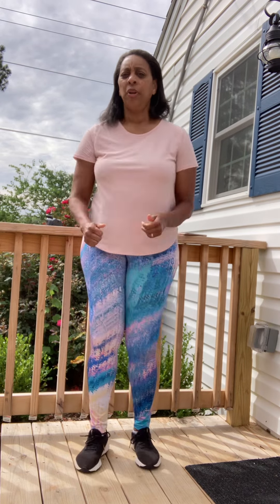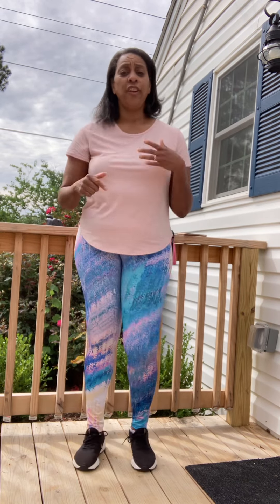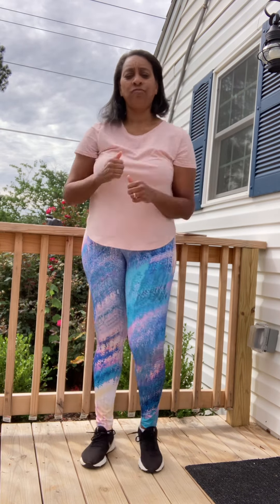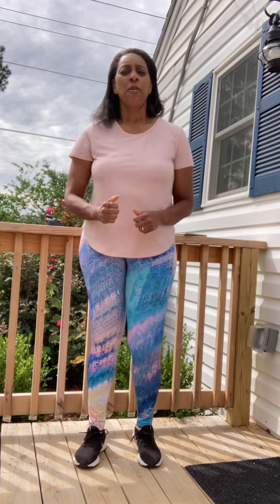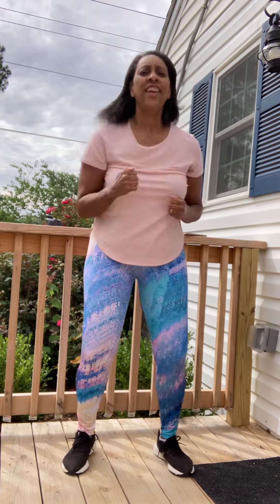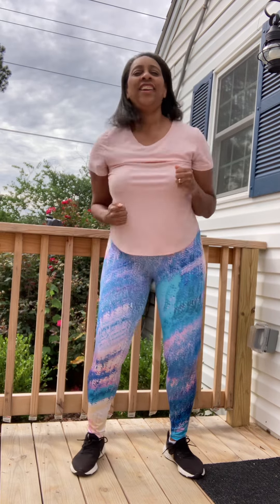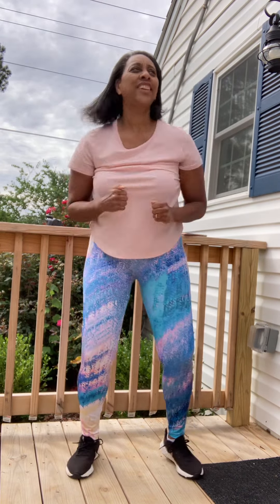Fitness Walking 👉🏾Please Subscribe. Thanks!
Begin with marching in place, then add on movements to enhance your workout.

Jammin' With Judith!
Fitness & Fun 4Everyone!
JamminWithJudith.com